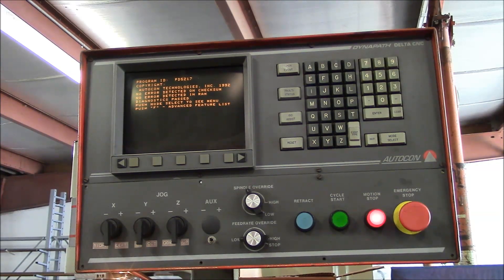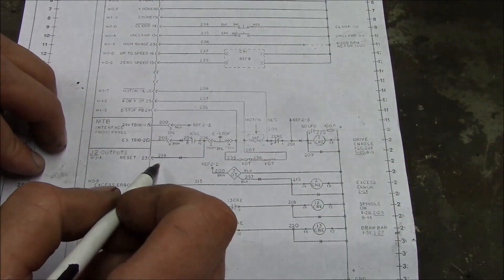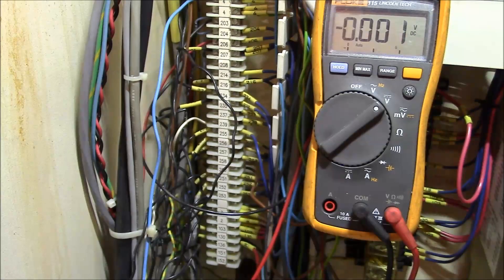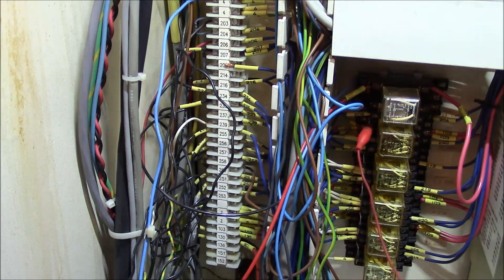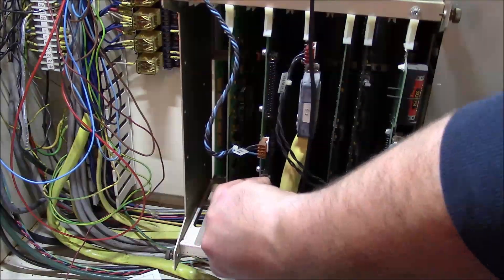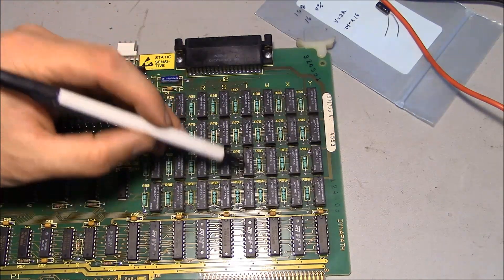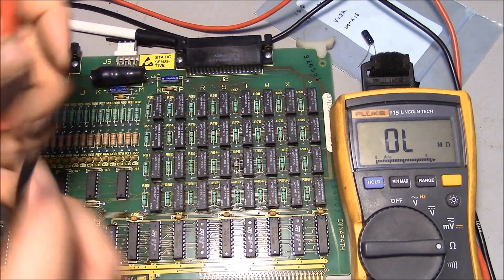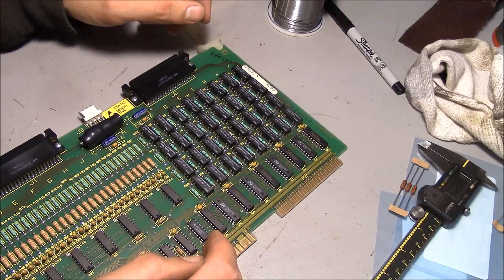CNC Machine Stuck in Emergency Stop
We fix a CNC machine with a Dynapath Delta 20 control. The machine is working fine but the "reset" function will not clear the emergency stop. Instead of adding a jumper, let's fix it the right way!